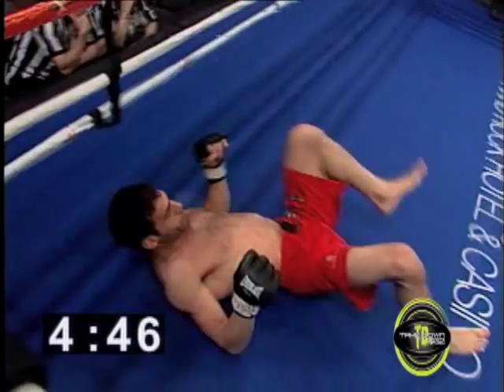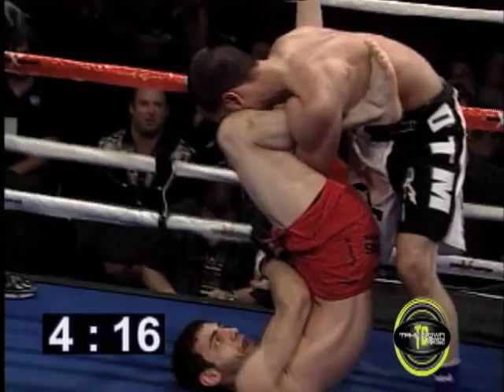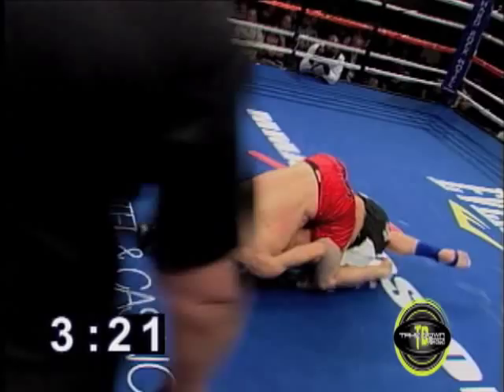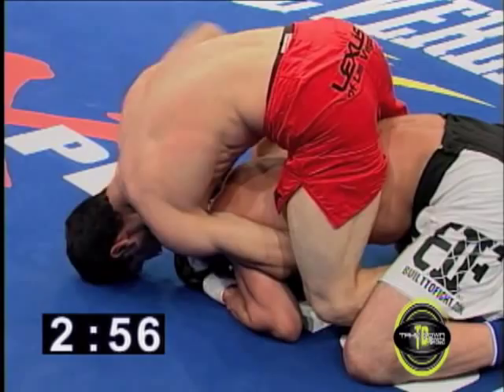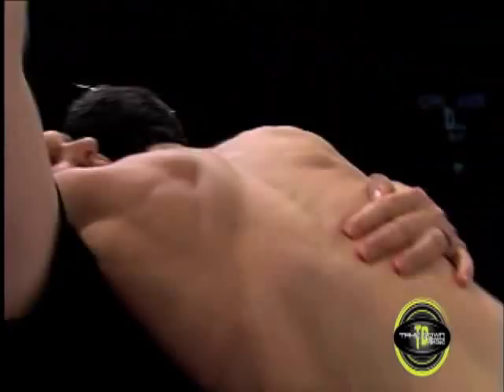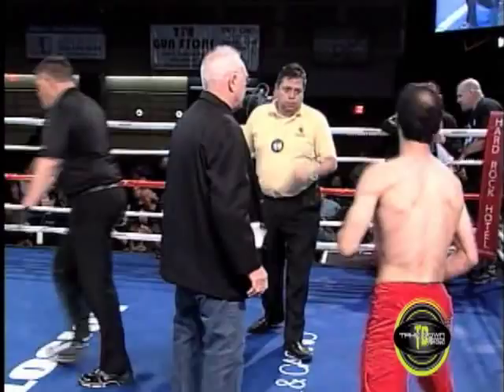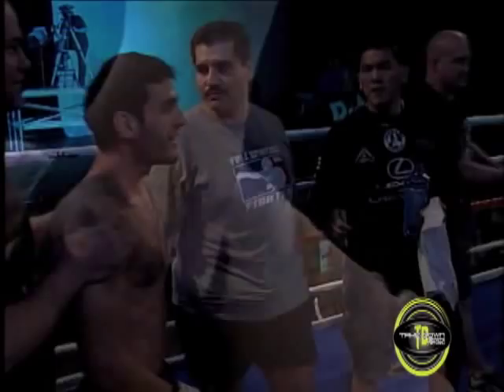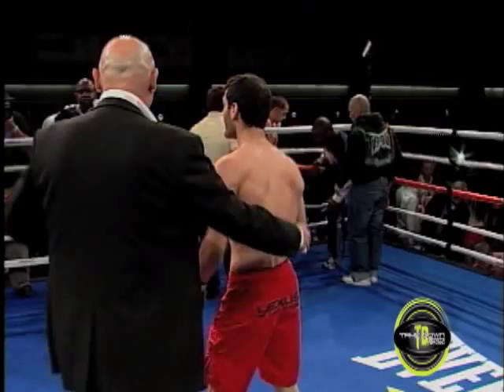Gor Mnatsakanyan vs William Fisher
*FIRST ROUND TKO* MMA Xplosion - May 22, 2010 at The Joint at the Hard Rock Hotel and casino - Gor Mnatsakanyan vs William Fisher